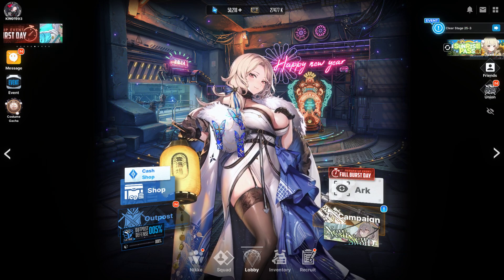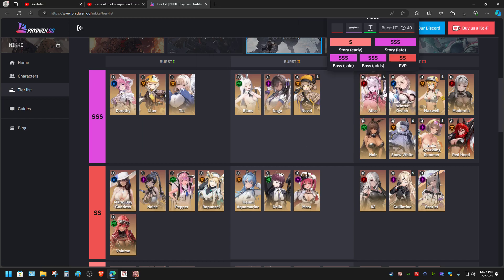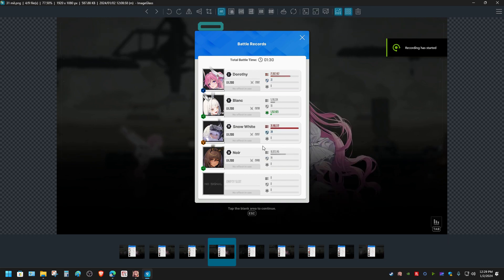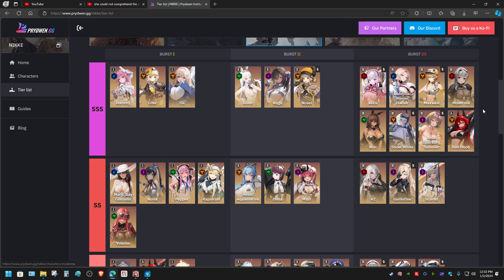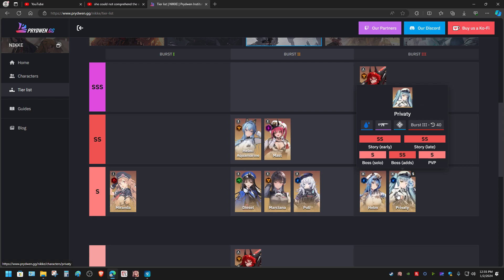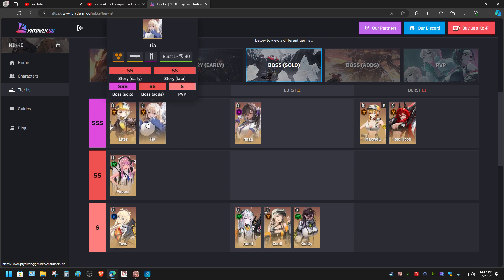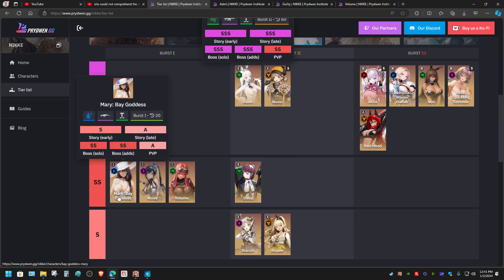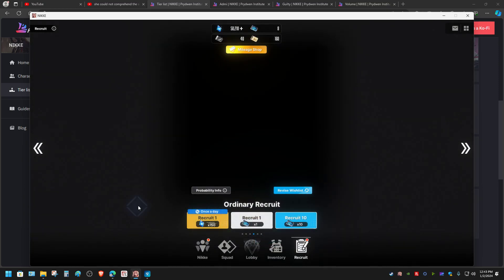Best Nikke To Get In January 2024